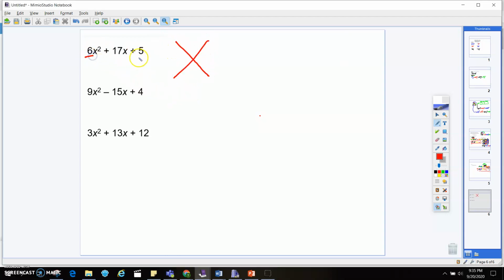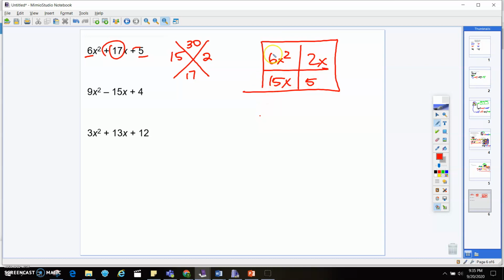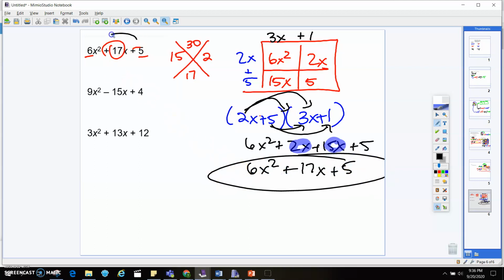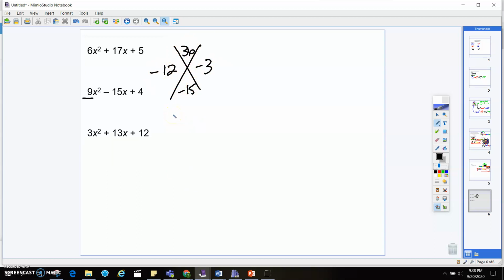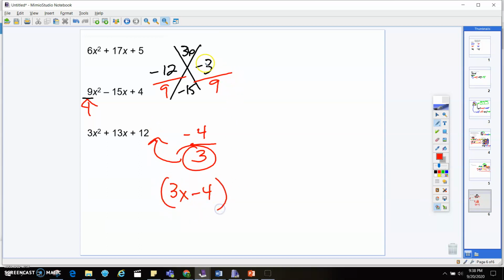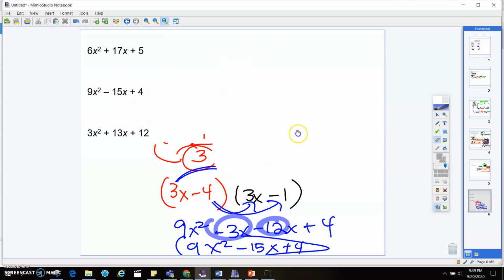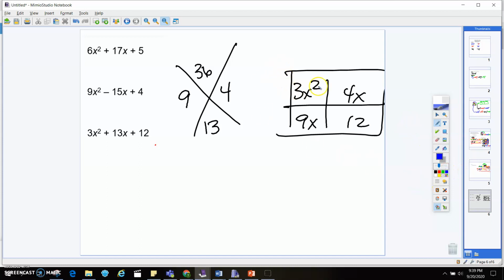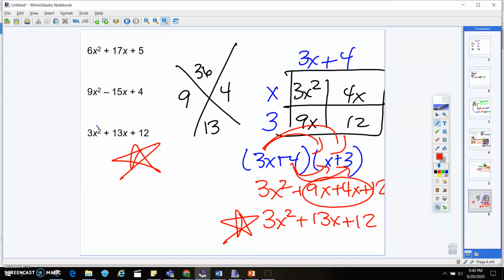activating strategy 9-22